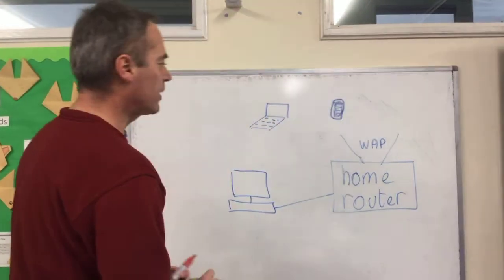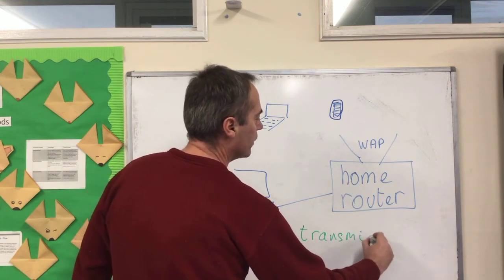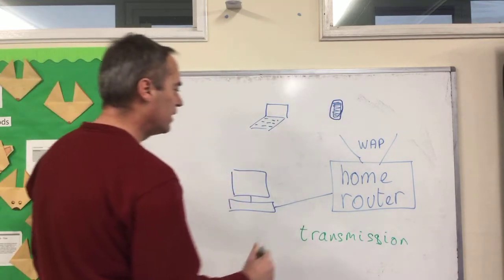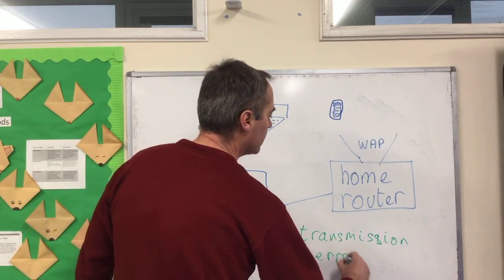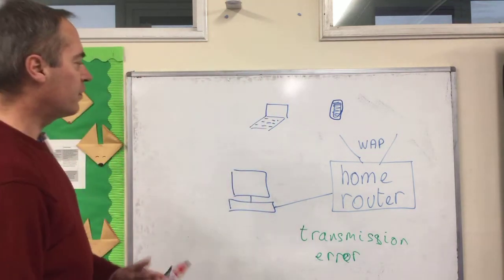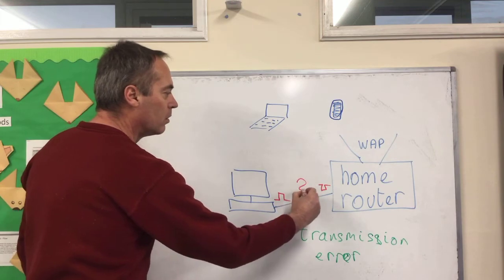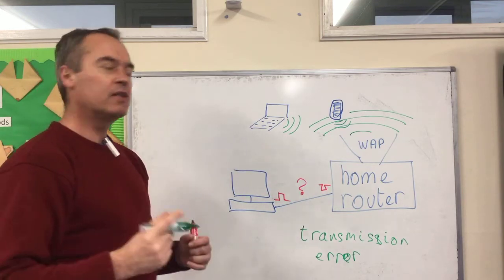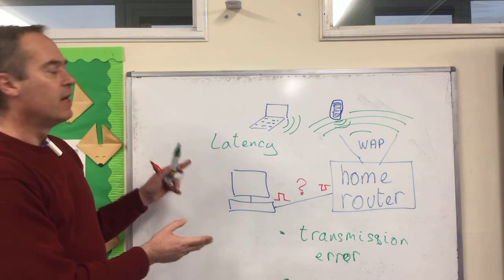Network Transmission Errors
Network transmission errors for GCSE Computer Science.